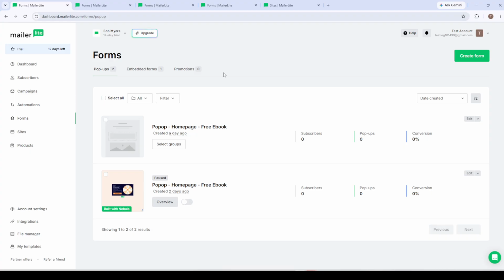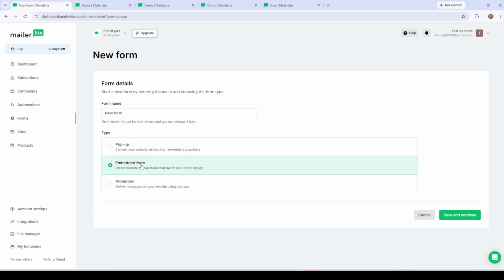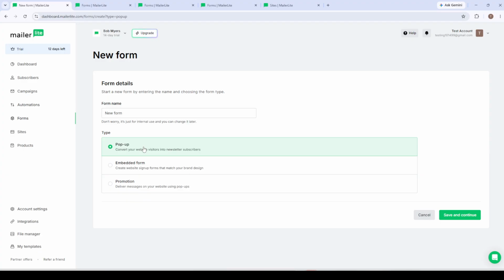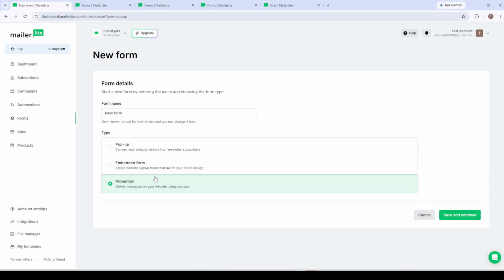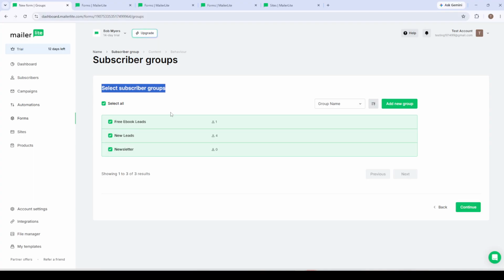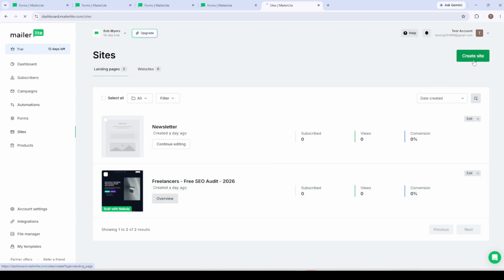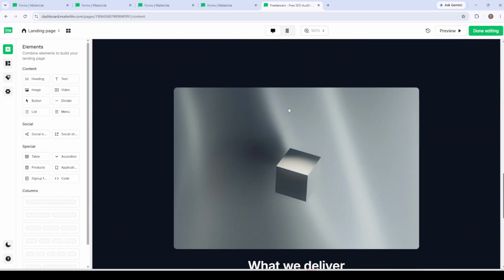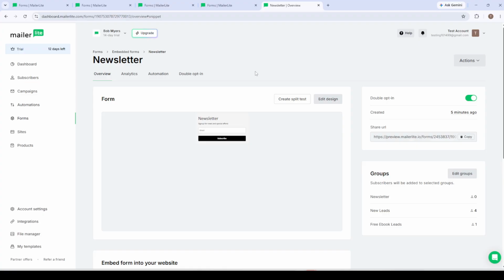Grow Email List Fast [Fast-Track]